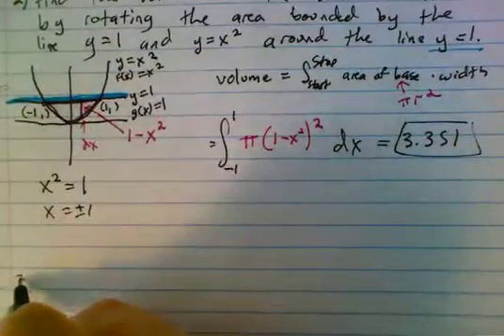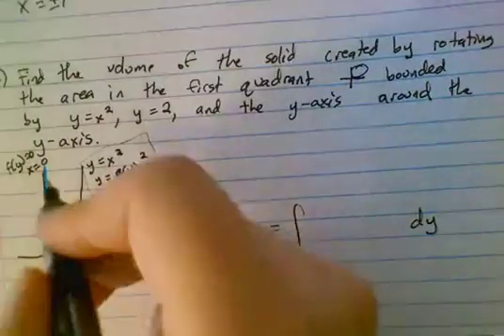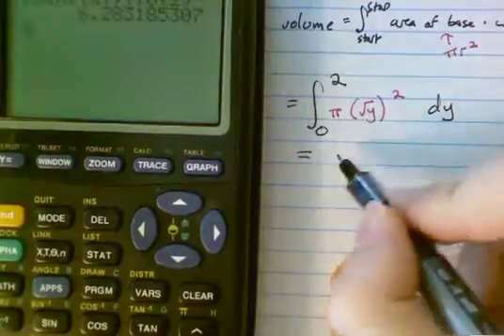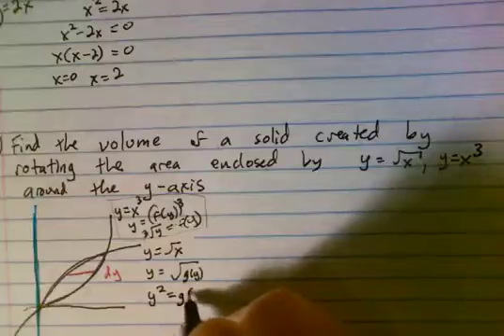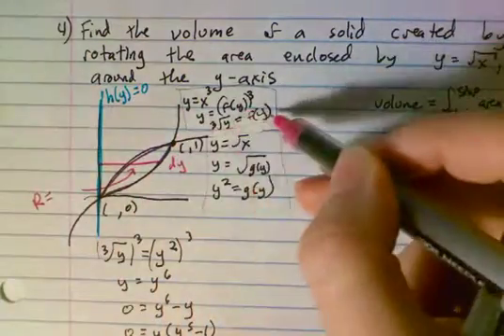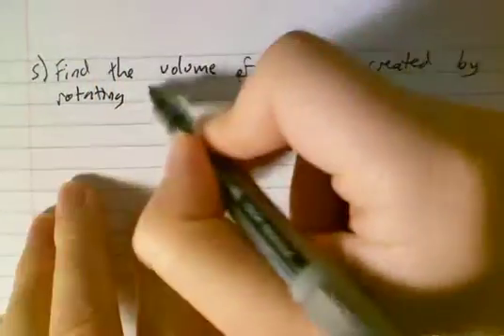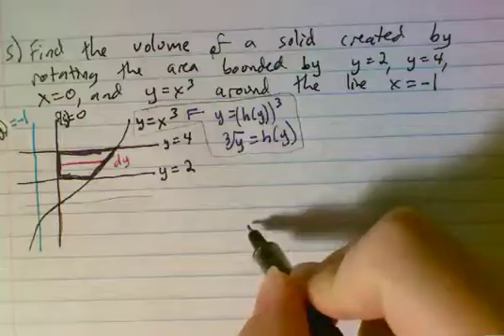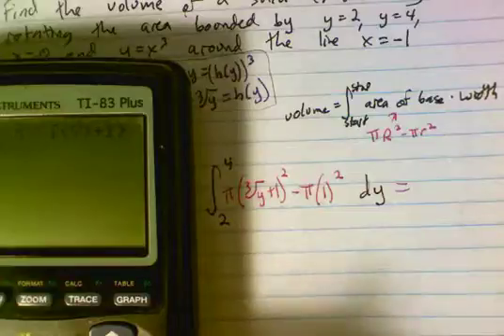Geo Apps Q Volume of Rotation with dy2